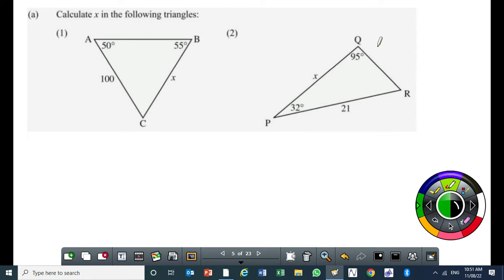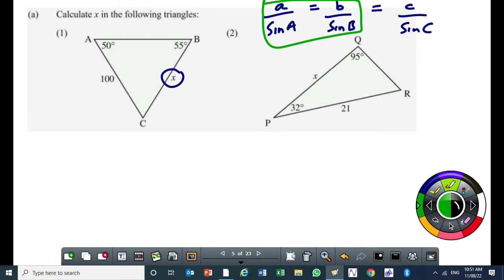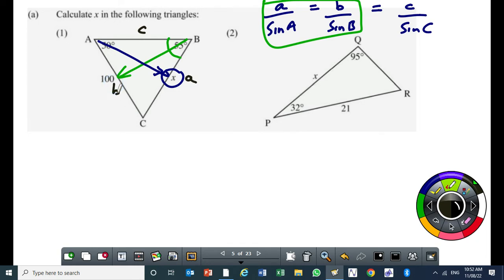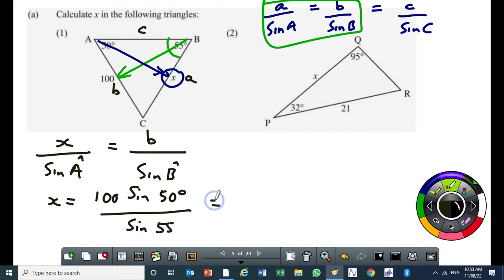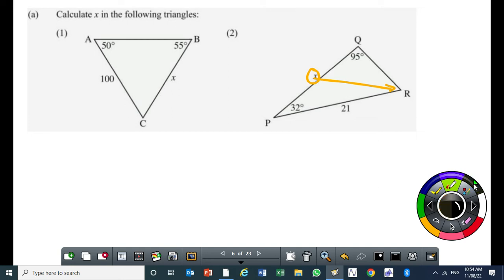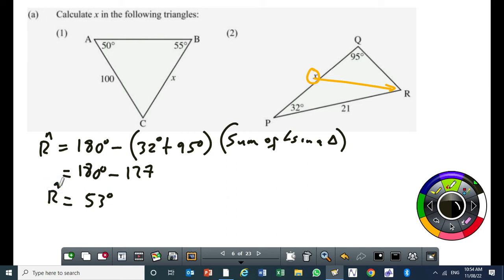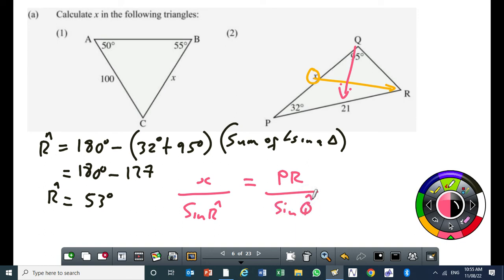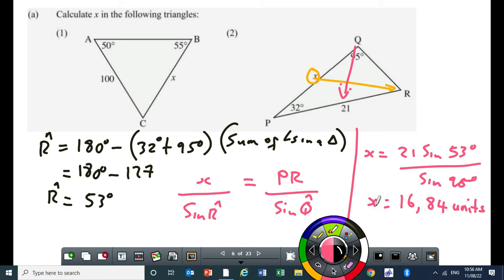Area,sine and cosine rules Part 3